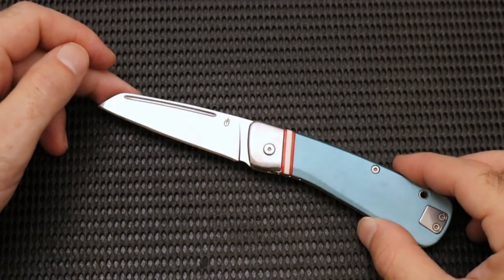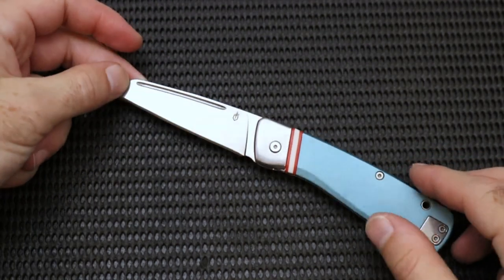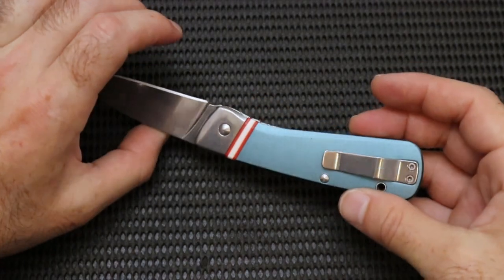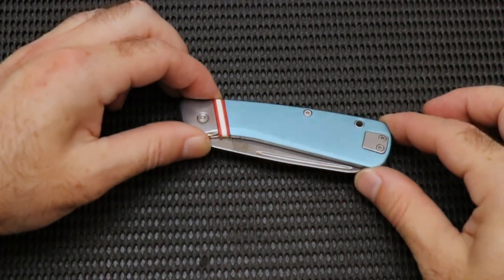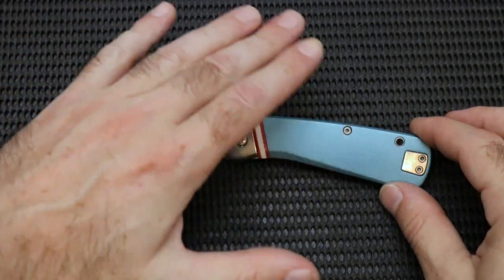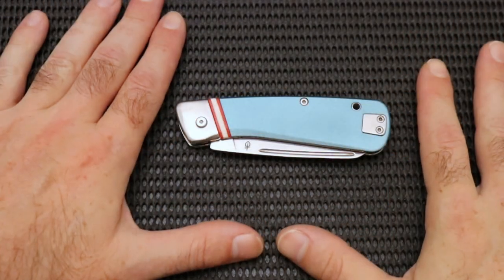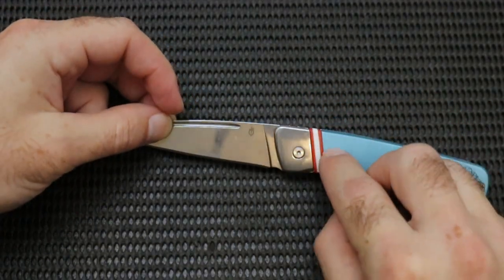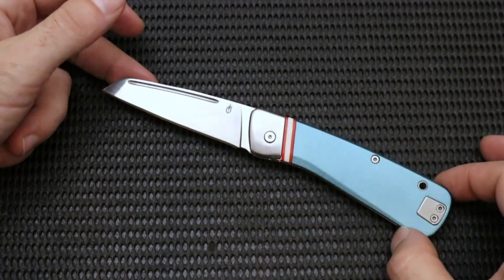Gerber Straight Lace Review